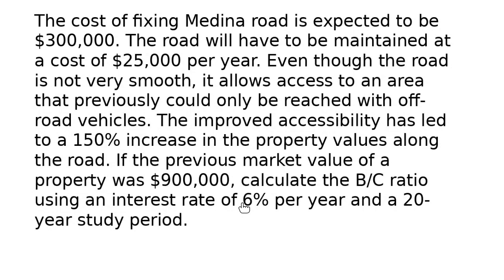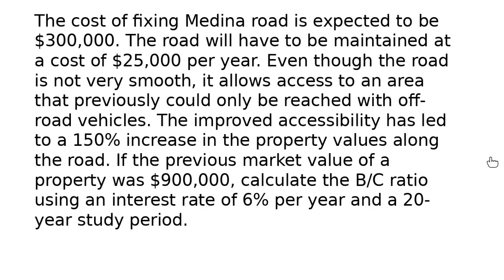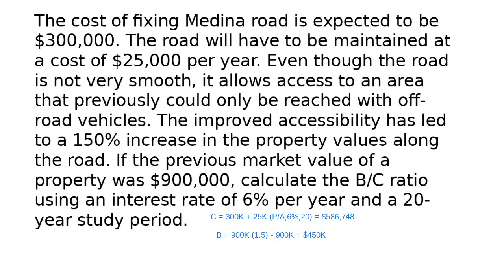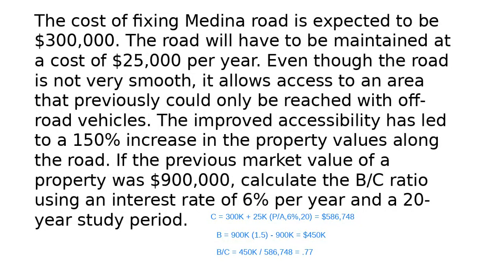Discussion Chapter 9